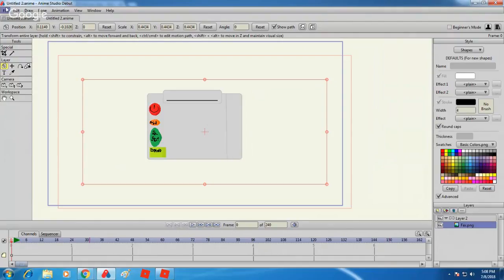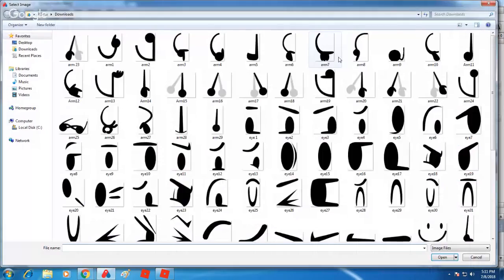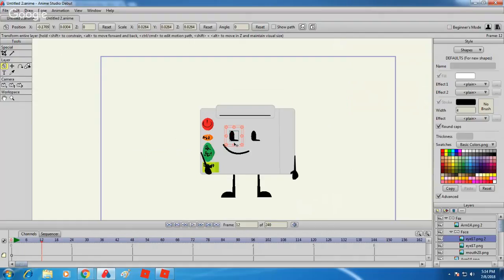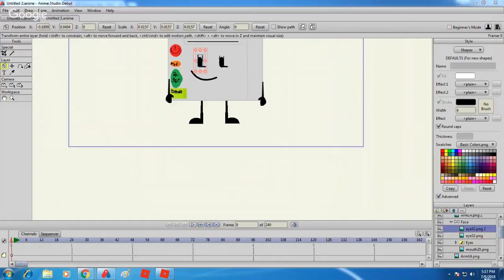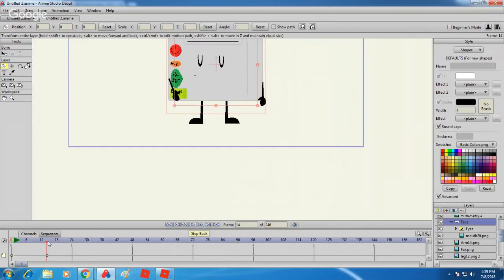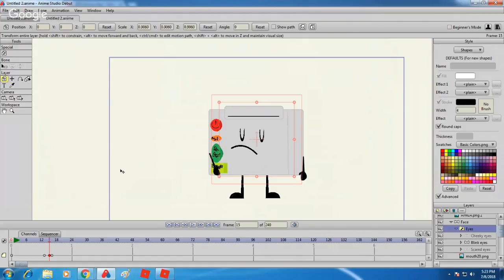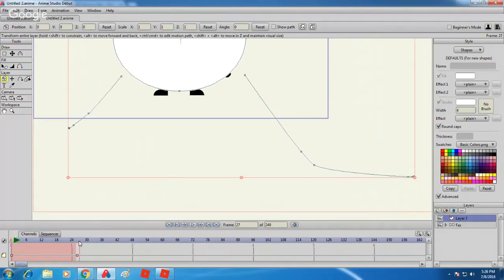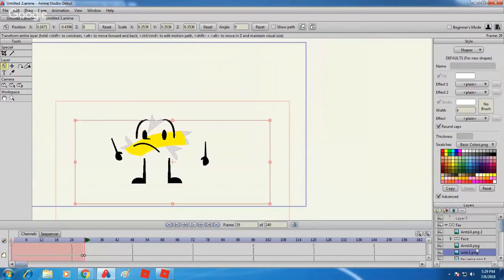Animation Tutorial Live stream